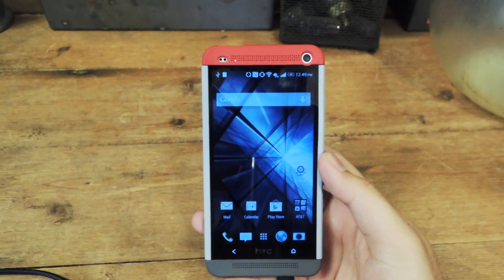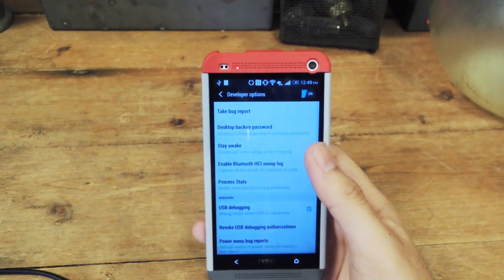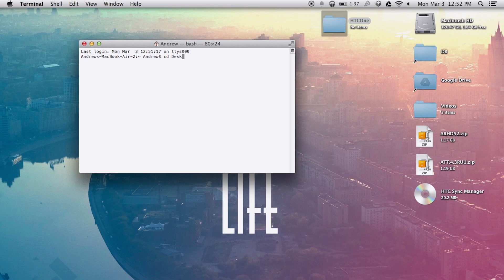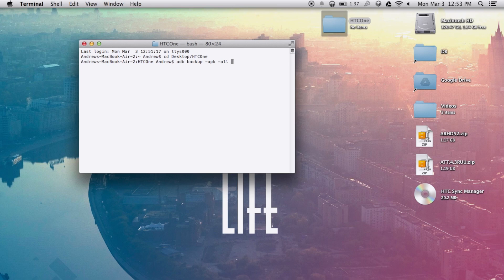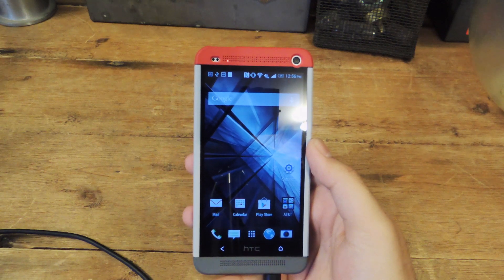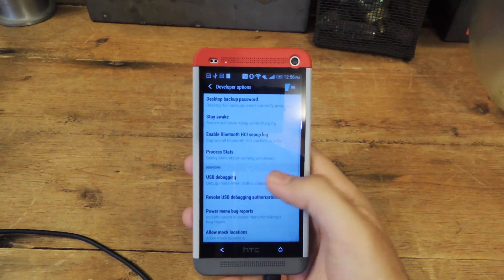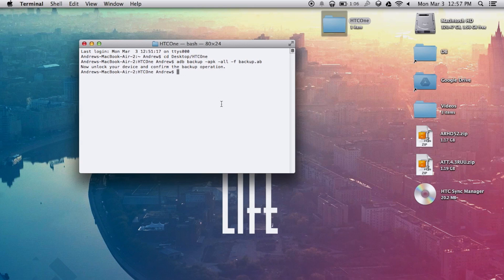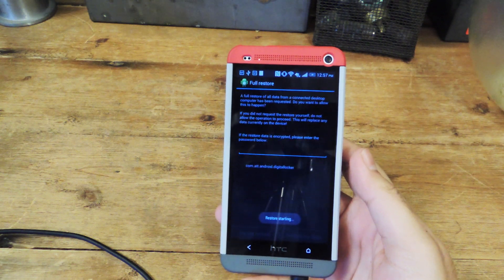Back Up & Restore Apps & App Data on Your HTC One Using ADB [How-To]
How to Back Up & Restore Apps [HTC One]

In this softModder tutorial, I'll be showing you how to back up your apps and data with ADB. This will be especially useful when installing a new ROM or just making sure you don't lose any important game saves.